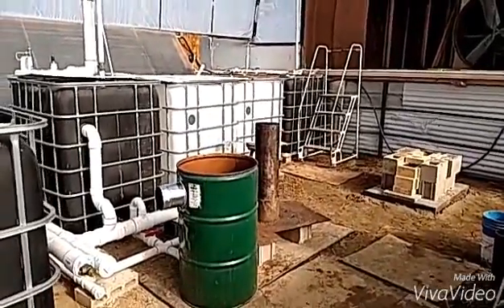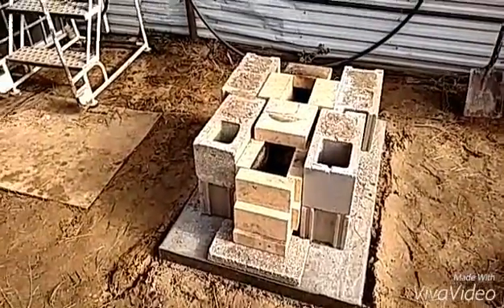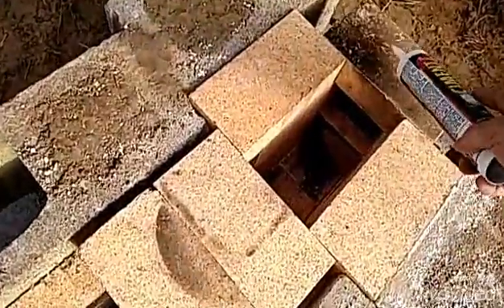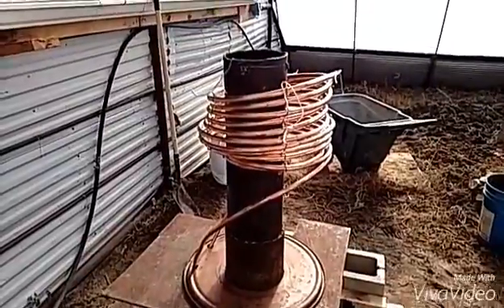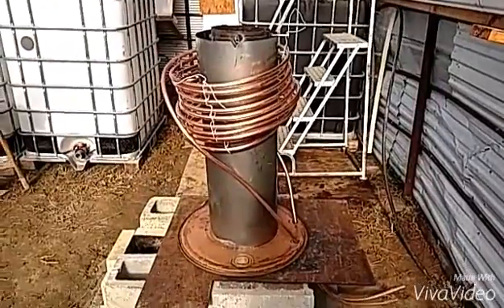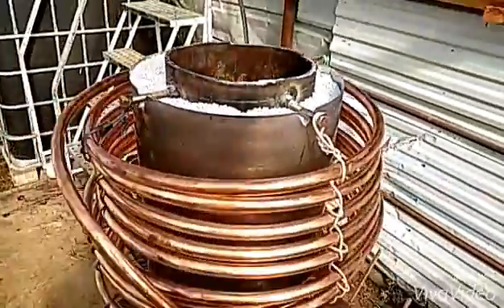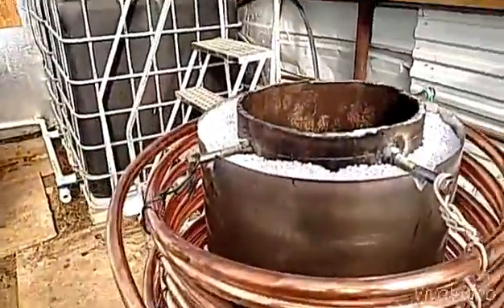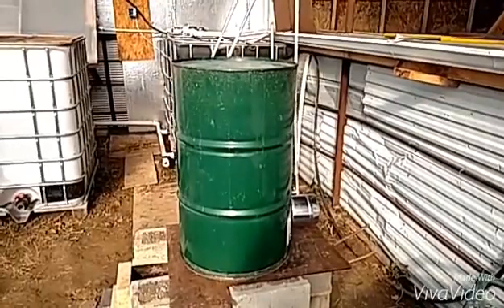Aquaponics rocket stove build Pt.7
Aquaponics rocket stove build.  Setting the riser pipe and water heater coil.